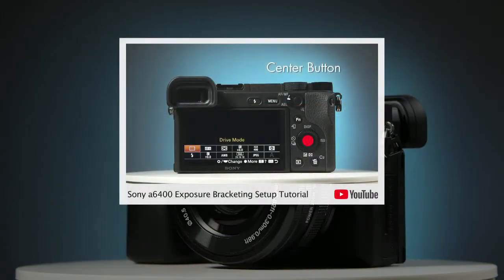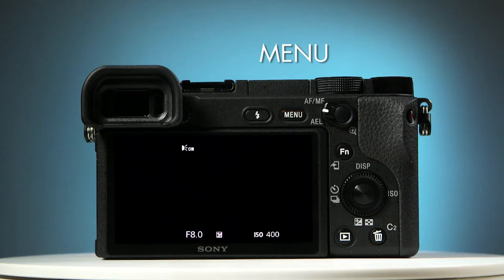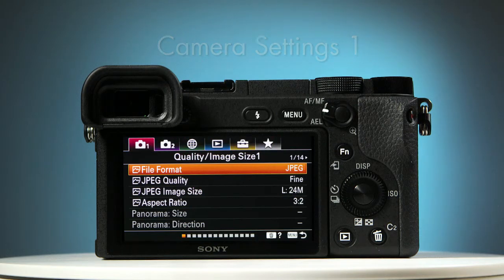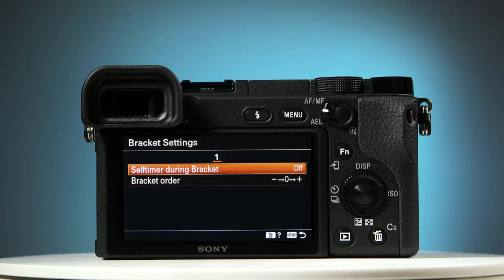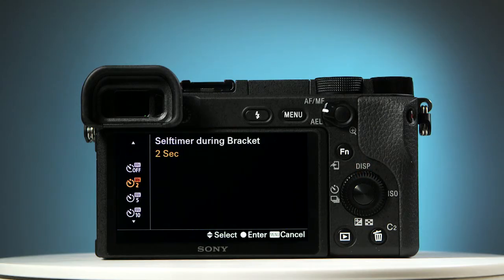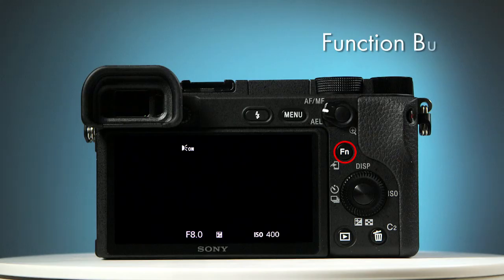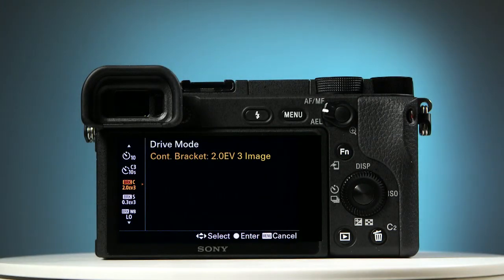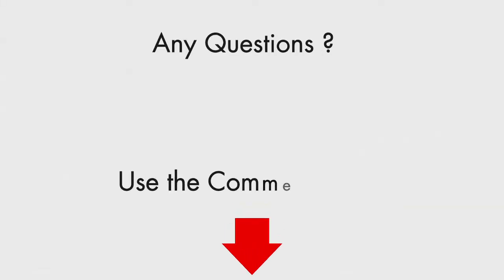Sony A6400 Selftimer Setup for Exposure Bracketing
Learn how to use the self-timer on the Sony A6400 to take several photos using automated exposure bracketing (AEB), while you're not touching the camera.  This can help in your HDR shooting, so you get sharp photos in your bracketed sets, prior to merging in HDR software

The self-timer s also useful to avoid camera shake in low light, as well as being good for self-portraits.

This tutorial video will show you how to:
- Use the Control Wheel and Navigate through the menus
- Locate Bracket Settings
- Choose a timer for bracketing
- Take the photos using the timer

Follow the simple step-by-step instructions in the video to take 3 photographs 2 EV apart (one photo 2 stops underexposed, 1 photo exposed normally and 1 photo 2 stops overexposed), two seconds after pressing the shutter button on a Sony Alpha A6400.

For a more detailed video on the AEB setup for the Sony A6400, check